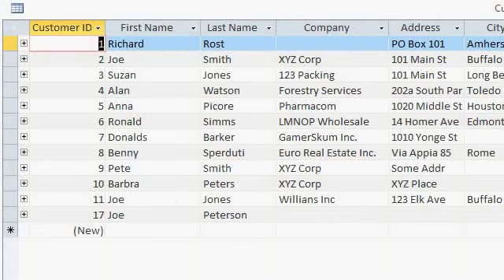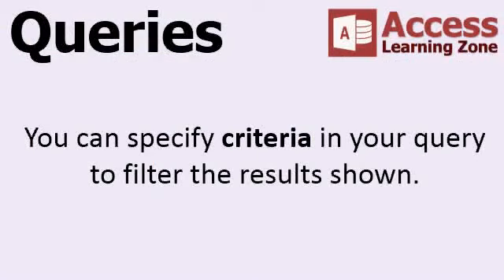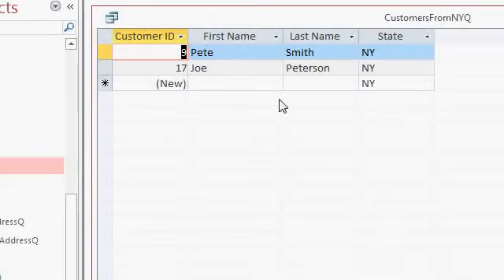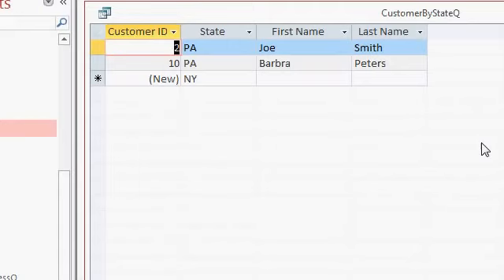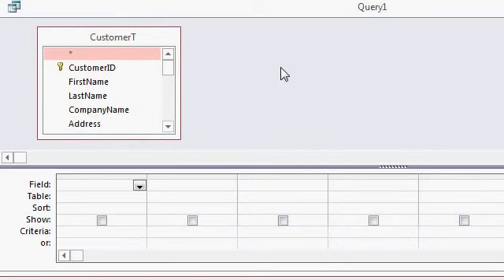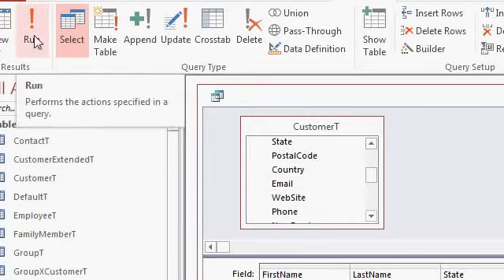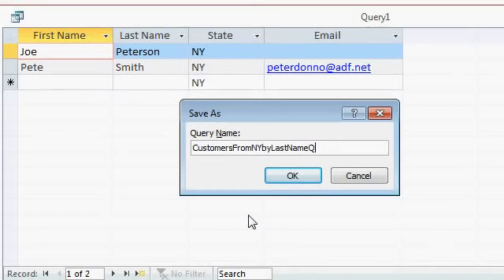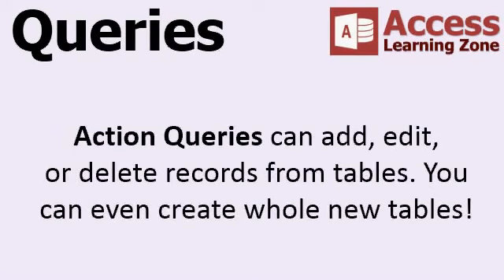What is a Query in Microsoft Access